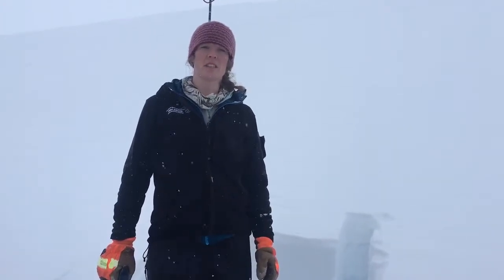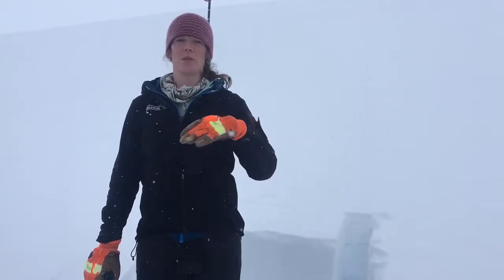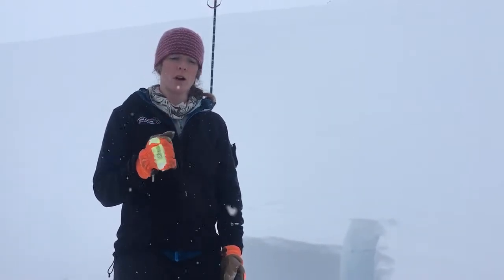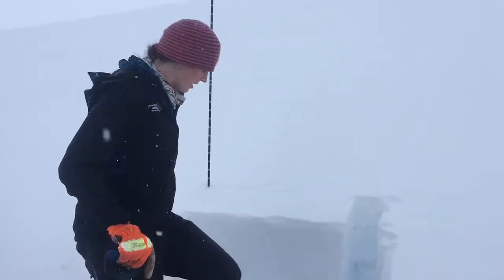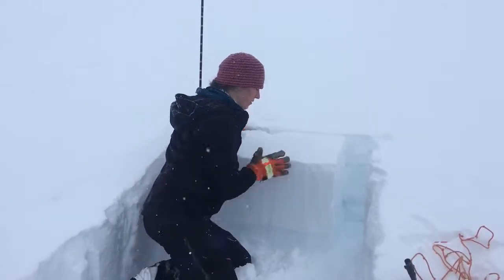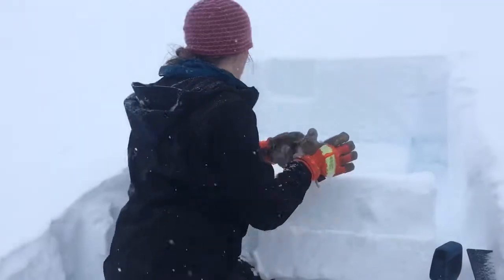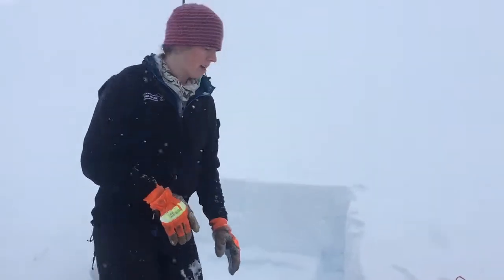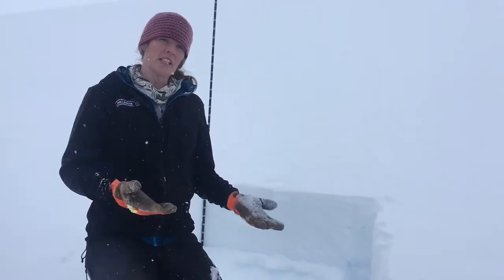February 22, 2018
2000’ Magnum, NW shoulder
Turnagain Pass, Kenai Mountains